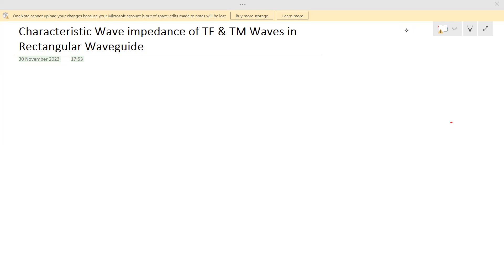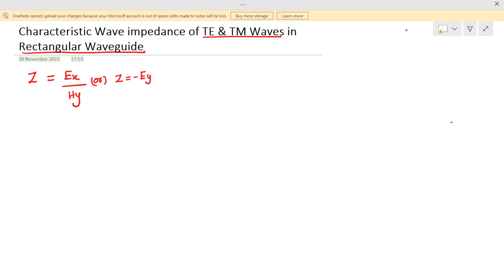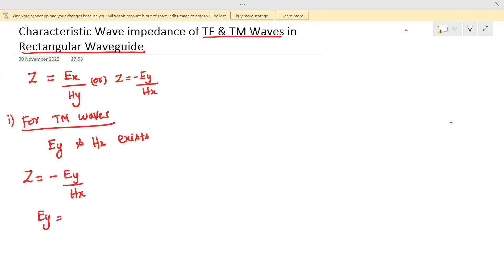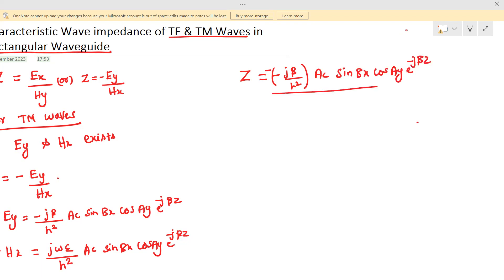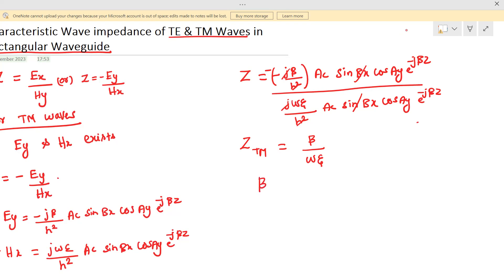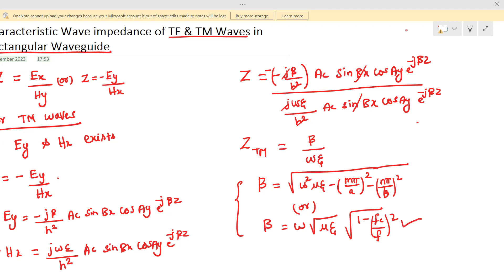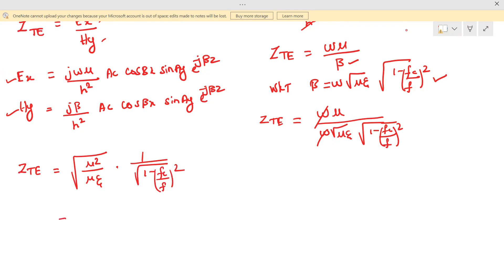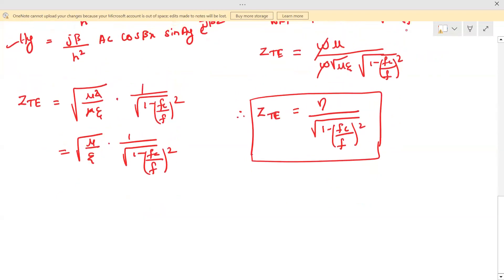Characteristic Wave Impedance of TE & TM Waves in Rectangular Waveguide